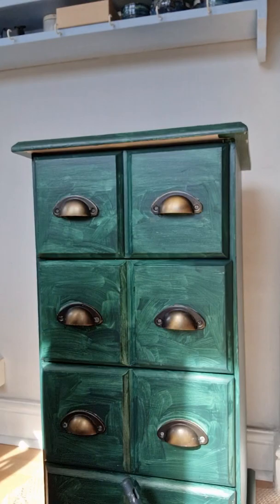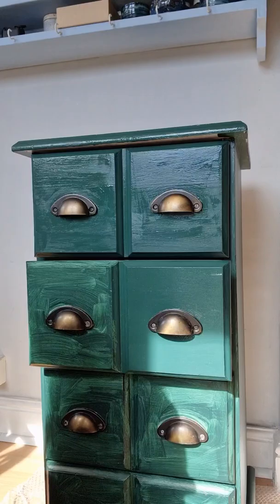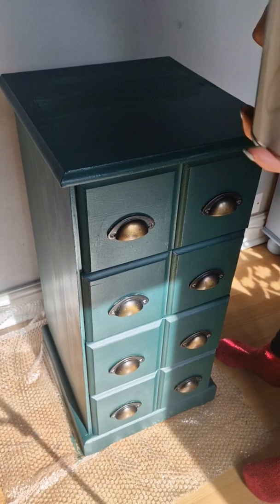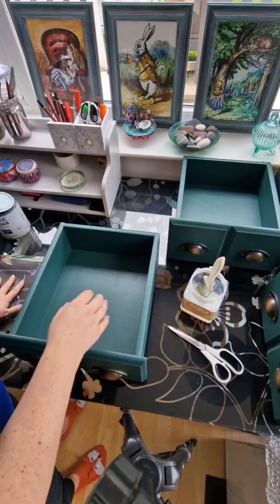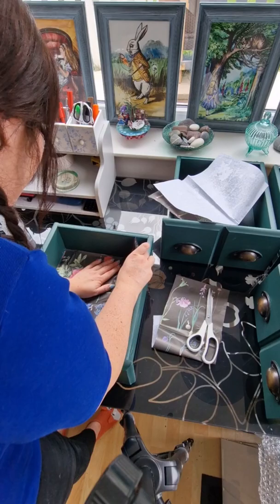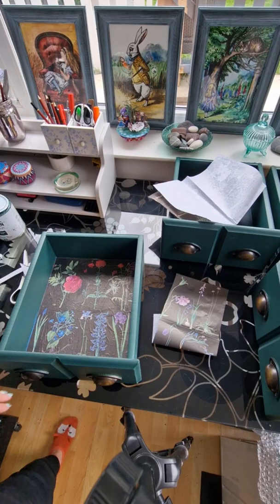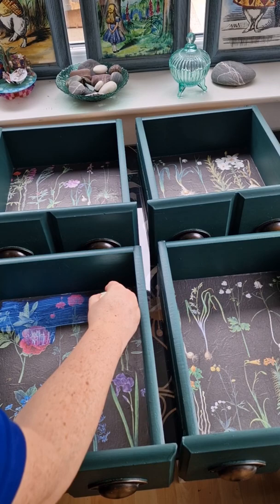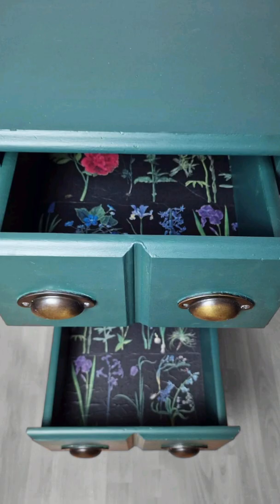Furniture Painting with the Annie Sloan Satin Paint in the colour Knightsbridge Green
A fun little furniture flip using the Annie Sloan Satin Paint range in the colour 'Knightsbridge Green'  combined with the Annie Sloan decoupage paper 'Formal Garden'.